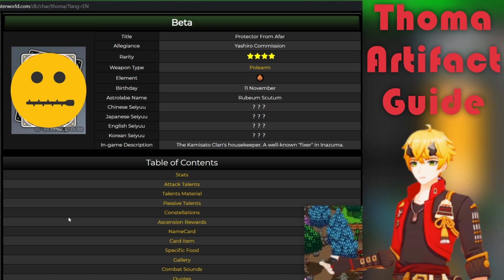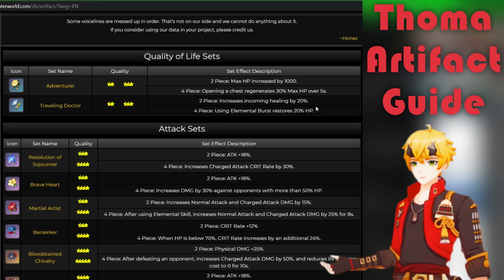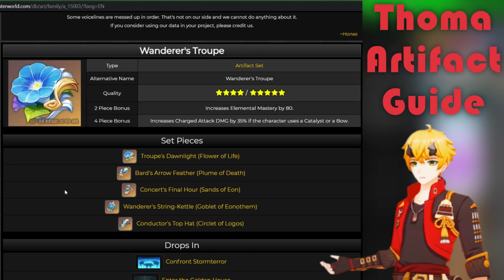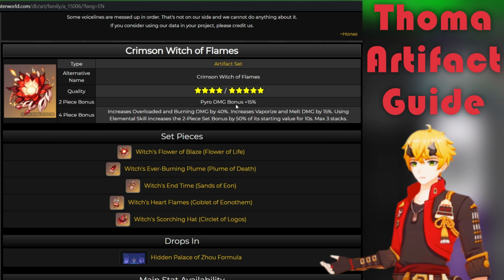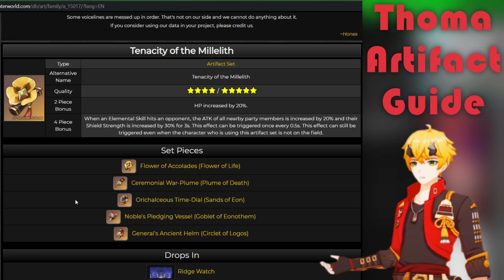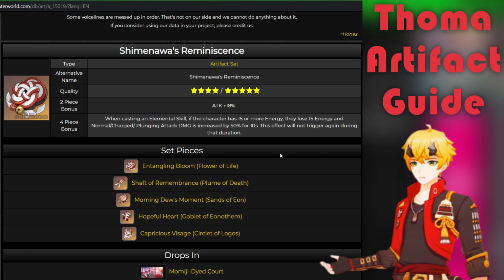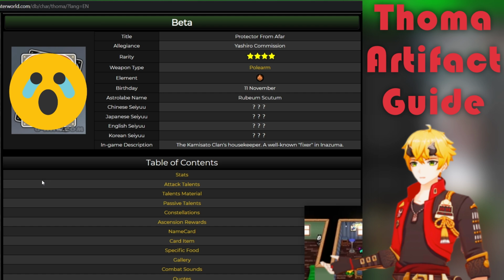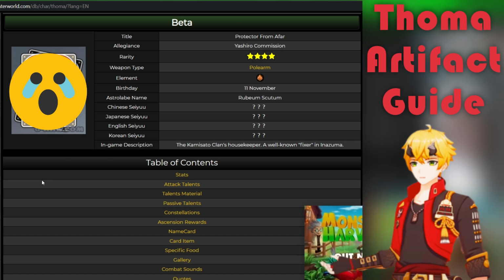Complete Thoma Artifacts Build Guide | Genshin Impact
Thoma is a 4* pyro polearm character In update 2.2 of genshin Impact. In this video I will be talking about his best artifacts choices based on the leaks. This is a Complete Thoma Artifacts build guide for Genshin impact.

I make great content and always try to improve. I post 2-3 times a week.